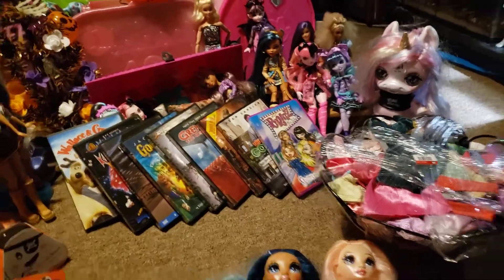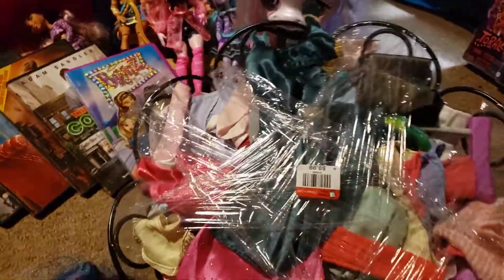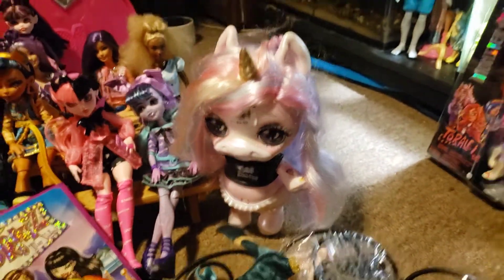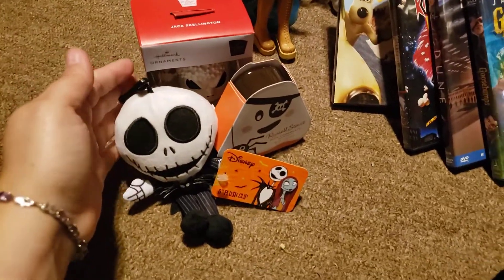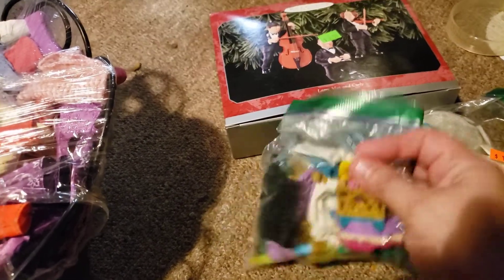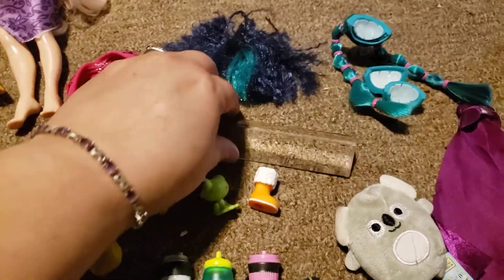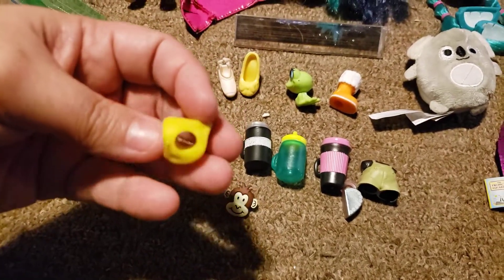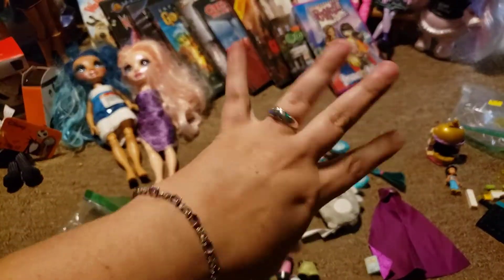Rainbow High Dolls Thrifted!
Rainbow High Dolls and Dvds found thrifting